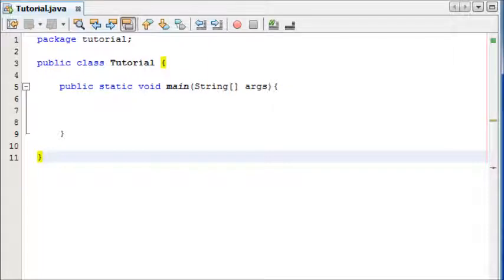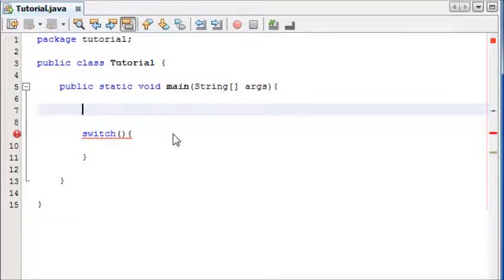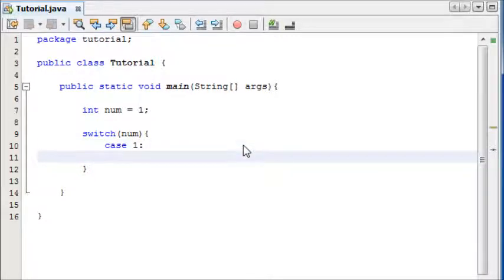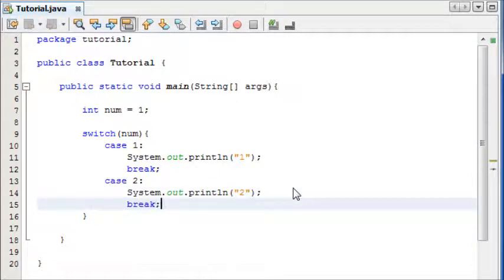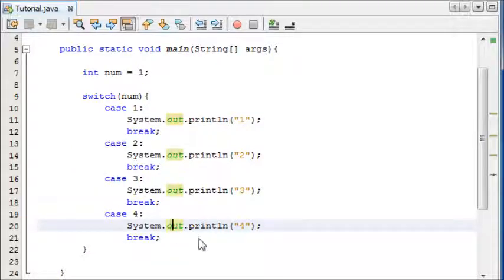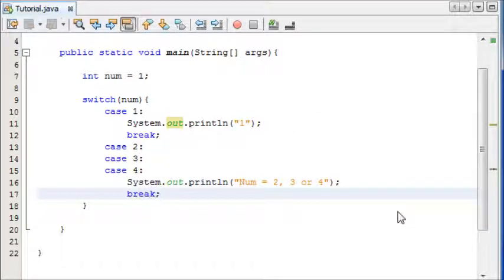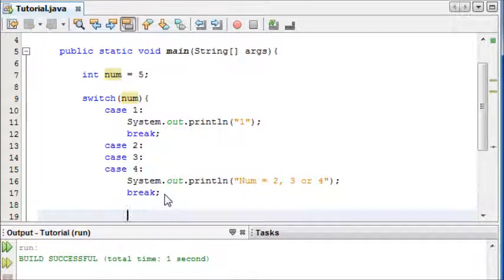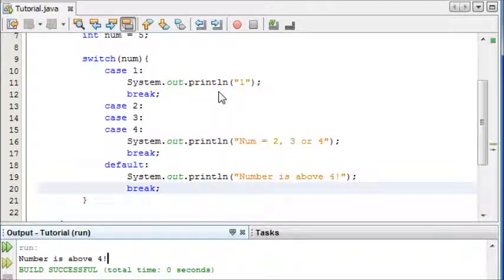Java for the Absolute Beginner - #10 - Switch statement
Please ask any questions you may have in the comments or on my channel for them to be featured in the weekly Q&A!